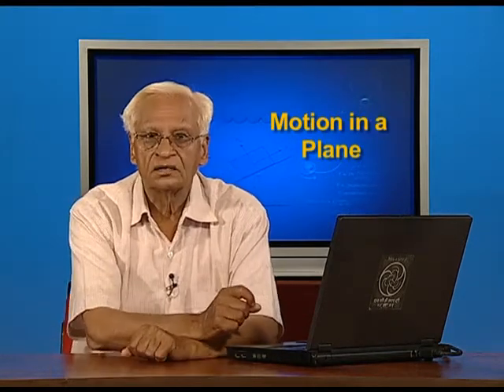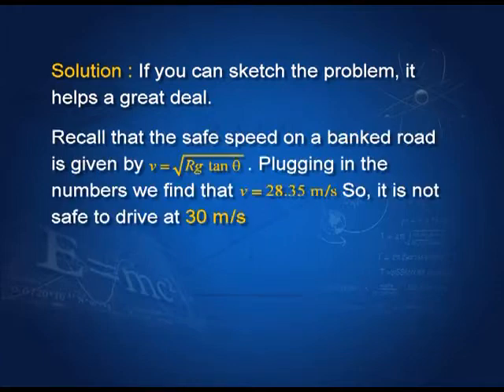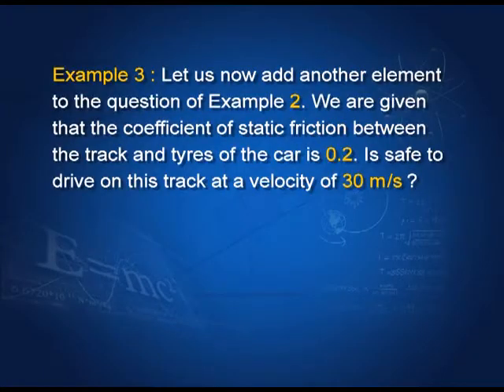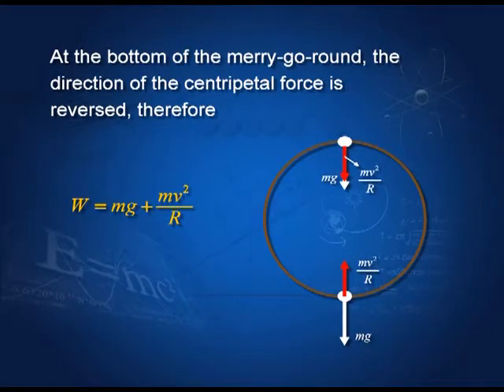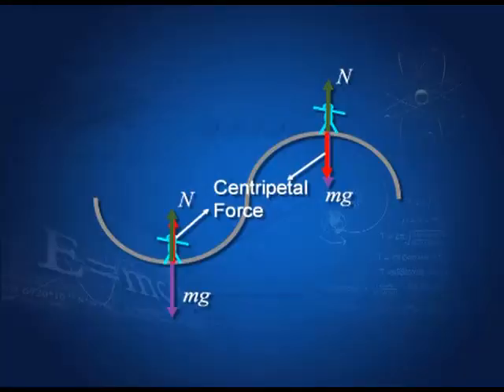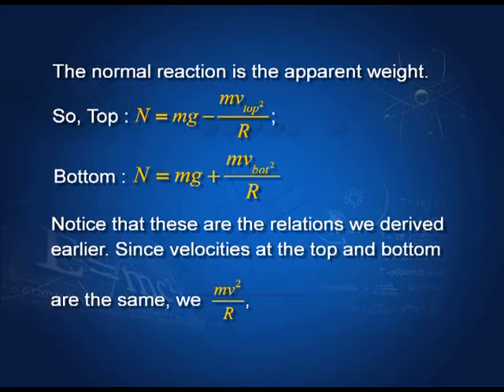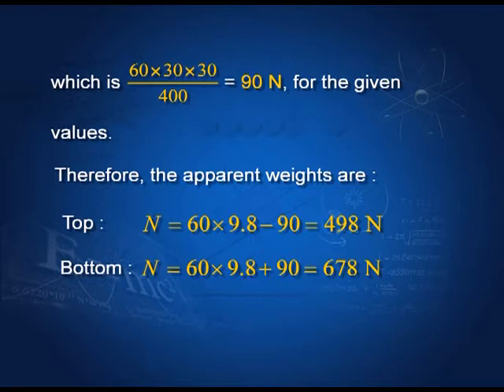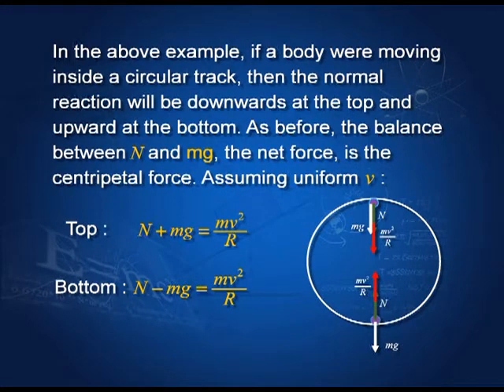PHYSICS XI CH4 EP9